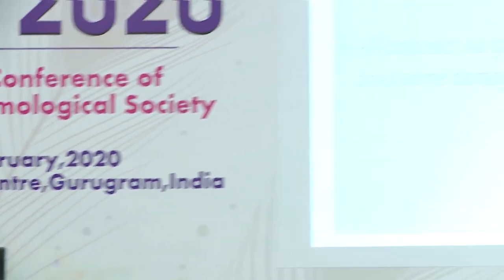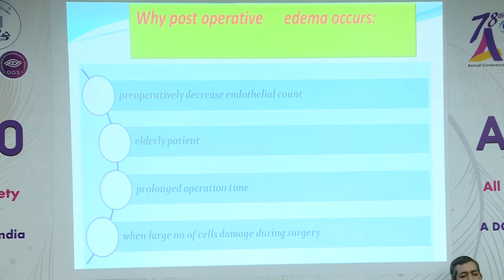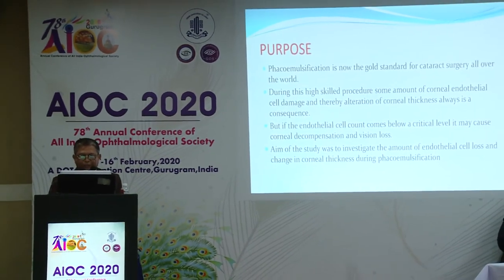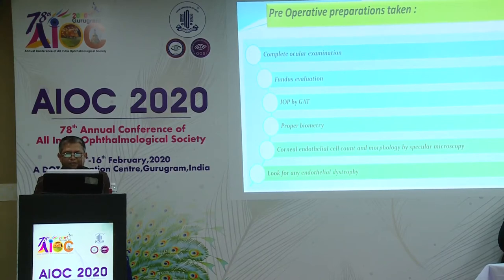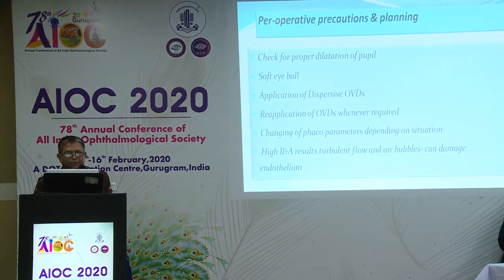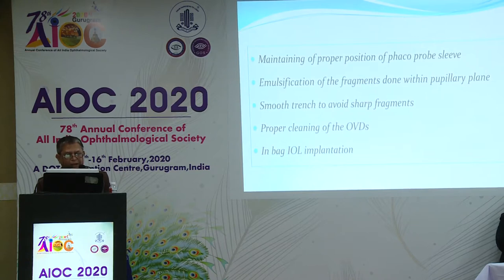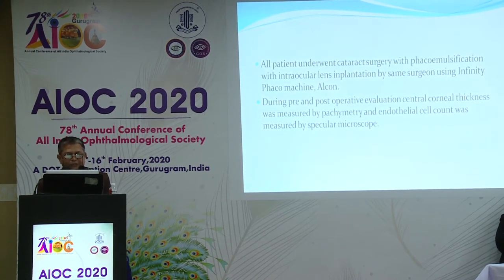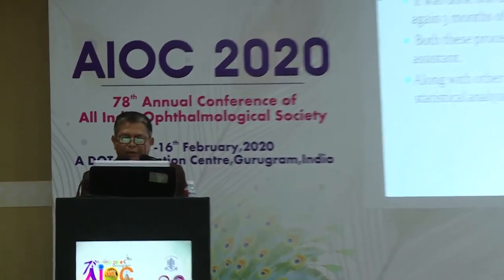AIOC2020 GP094 T4 Dr Kamrul Hasan Khan Effect on Corneal Endothelial cell count and Central Corneal